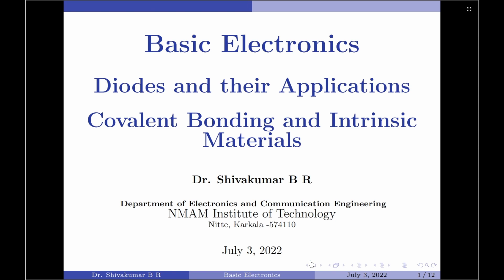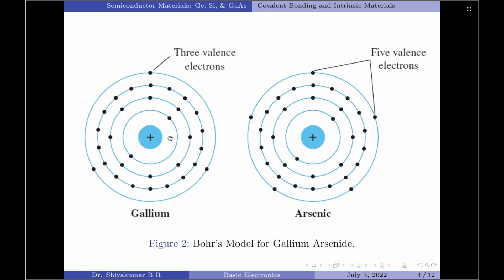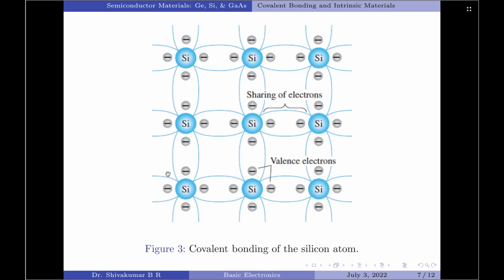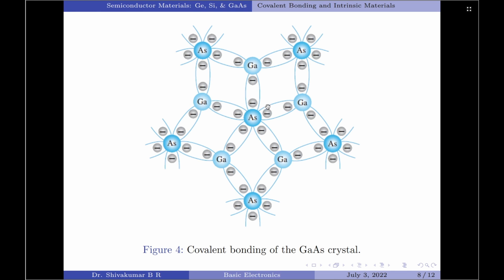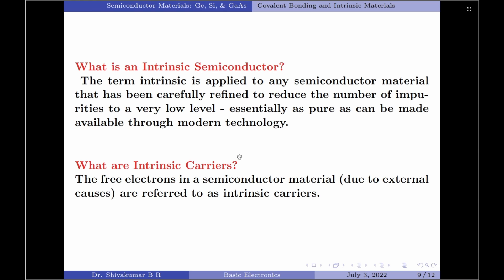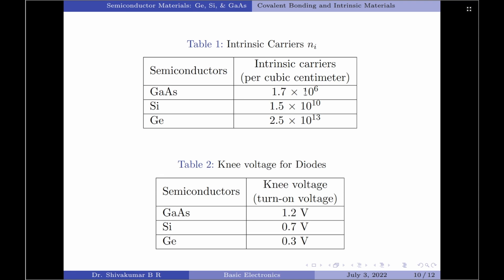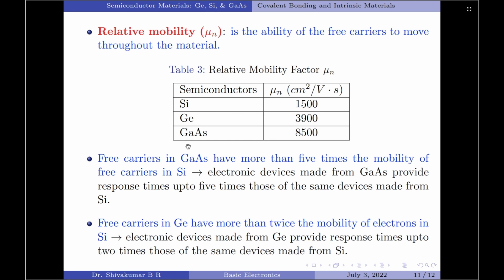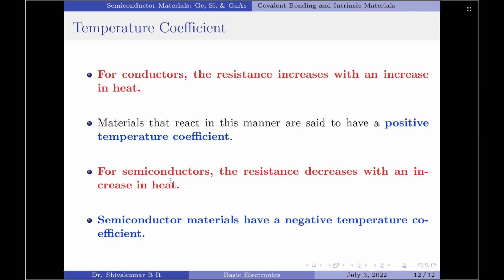Tutorial 2: Covalent Bonding and Intrinsic Materials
In this video, I discuss about the Bohr's model and Covalent bonding diagrams for Silicon, Germanium, and Gallium Arsenide. A brief discussion about intrinsic carrier concentration and mobility factor of these materials is also presented.

I acknowledge the authors of all the text books and other sources that have helped me to prepare this video.